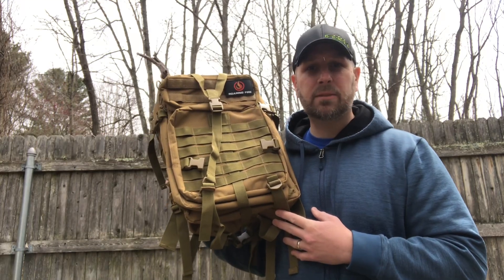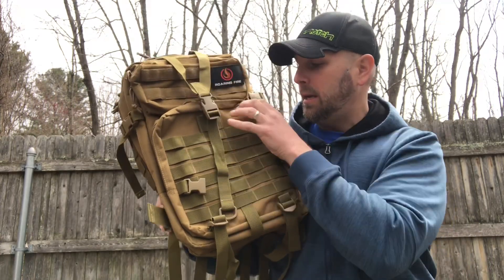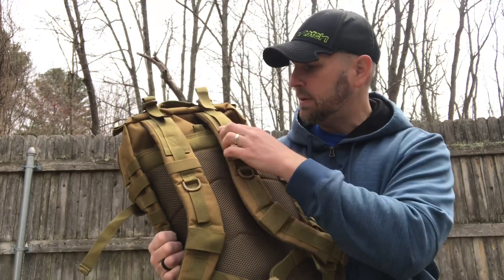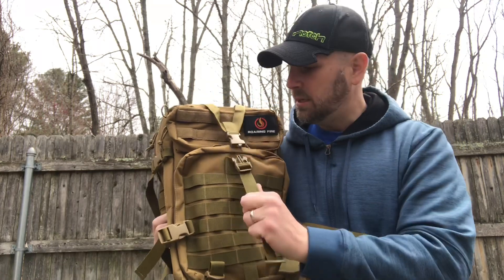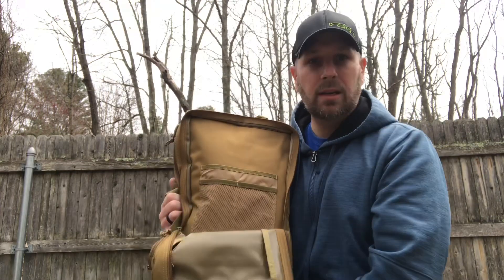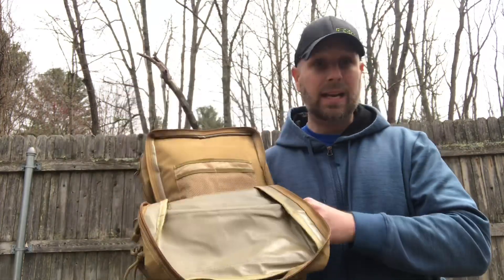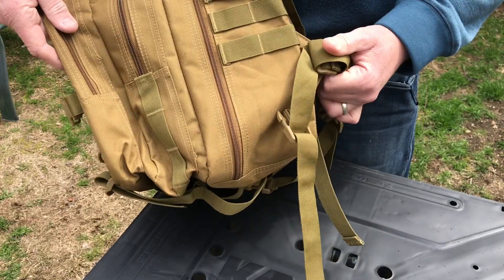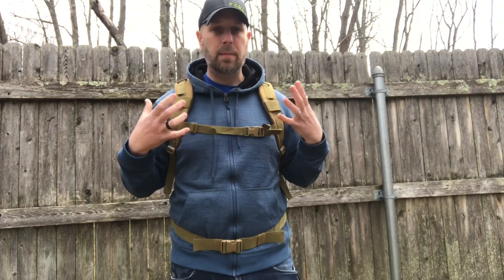Roaring Fire 45L Backpack: Great Budget Option for Hiking, Bug Out Bag, Bushcrafting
The Roaring Fire 45L backpack was one of those 'yeah, I guess I'll check it out' videos I decided to do.  I wasn't expecting a ton but after reviewing I was quite impressed.  Overall the deal with this pack is that it's a great value for what you are paying.  Check it out and let me know what you think.

BUDGET-FRIENDLY ITEMS I RECOMMEND:
1. The Mora Craftline Basic 5 11
2. Mylar Blankets
3. UCO Stormproof Matches
4. Light My Fire Fire Steel 2.0
5. Stanley Stainless Steel Cook Set

SOLID SURVIVAL KNIVES:
1. ESEE 6
2. Ontario Knife Company Rat 7
3. Benchmade Bushcrafter
4. TOPS Kukri
5. Mora Garberg

1.CRKT Squid
2. Benchmade Griptilian
3. Spyderco Tenacious
4. Ontario Knife Company Rat 2
5. CRKT Fossil

1. Streamlight Microstream
2. Olight S1R Baton 2
3. Thrunite T1
4. Thrunite TC15
5. Fenix PD35 TAC

1. Bahco Laplander Saw
2. Corona Folding Saw
3. Mechanix Gloves
4. Large Firesteel
5. Pocket Bellows

SOLID BAGS
1. Vertx EDC Commuter Sling Bag
2. Maxpedition Valence Tech Sling
3. Vanquest Mobius
4. Vanquest Envoy 13 Bag
5. Helikon-Tex Bail Out Bag

2. 10 Lies About Survival